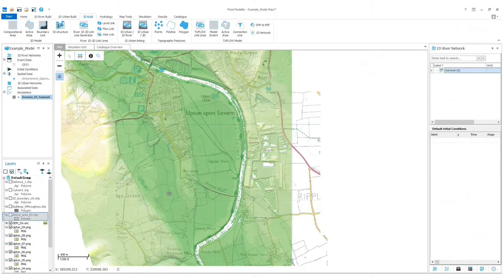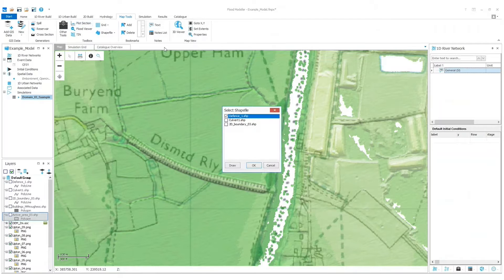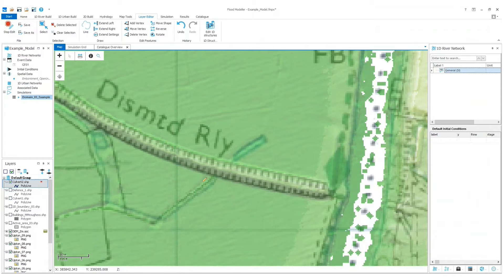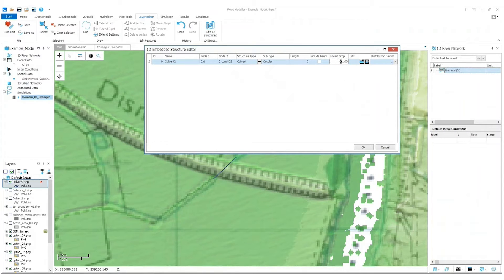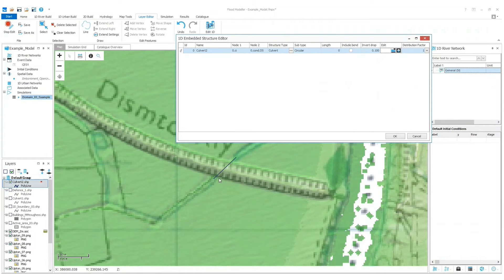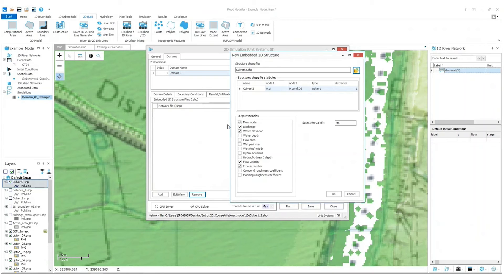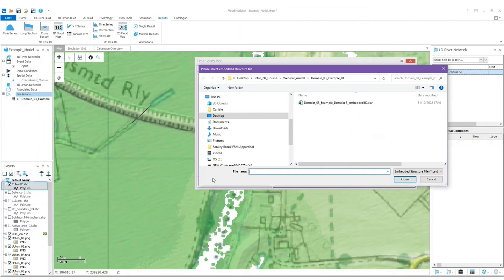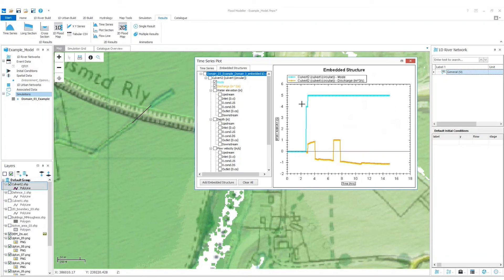How to model a culvert in a 2D domain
In this video, we demonstrate how you can quickly and accurately model a culvert through a railway embankment.